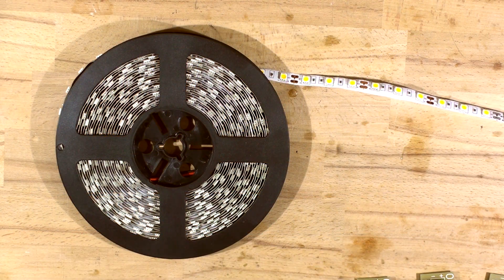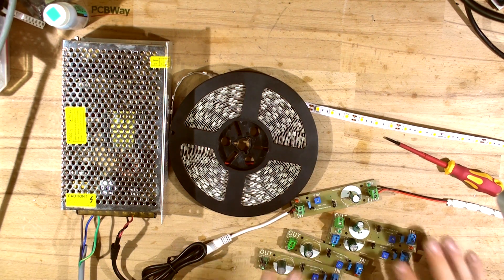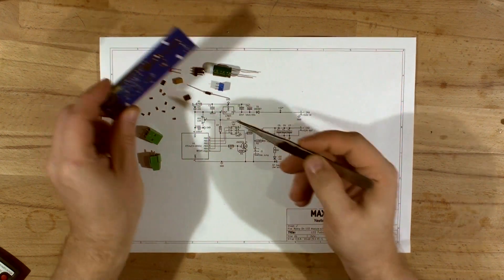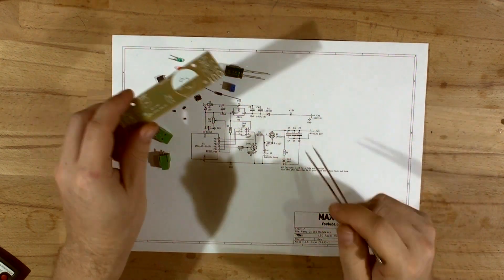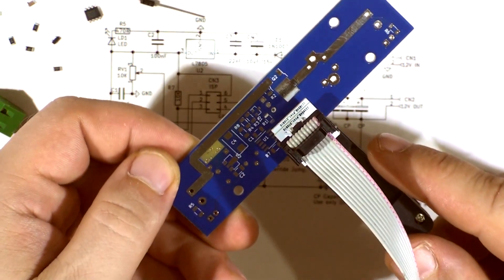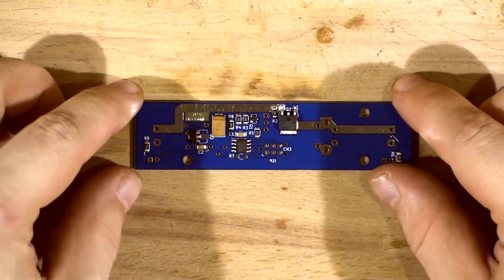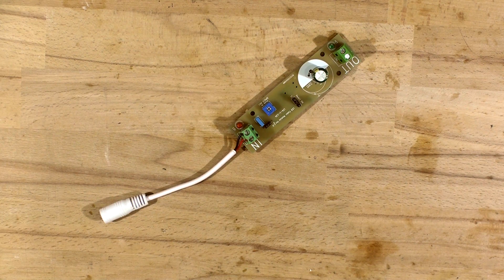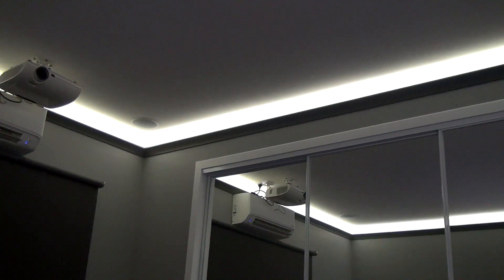How To Make Your LED Strip "Fade In" on Power Up And "Fade Out" On Power Down! PASSIVE CIRCUIT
Lets make a circuit to slowly ramp up the LED Strip or Light on power on and Fade out on Power Off, This is also a passive circuit, meaning you put it in line with LED Strip and it doesn't require and external power to work!